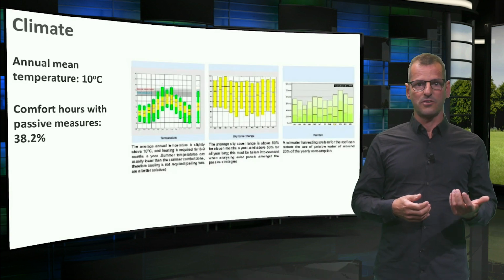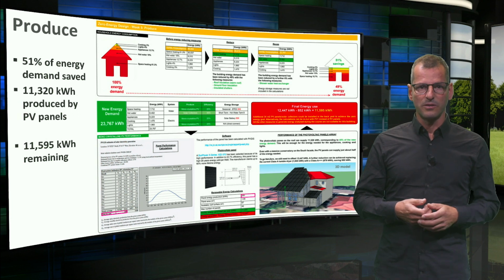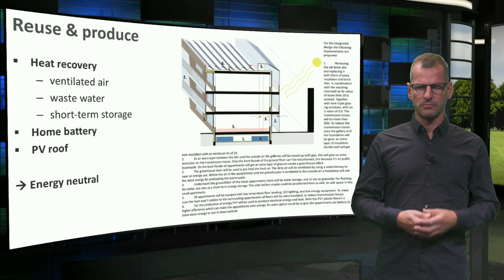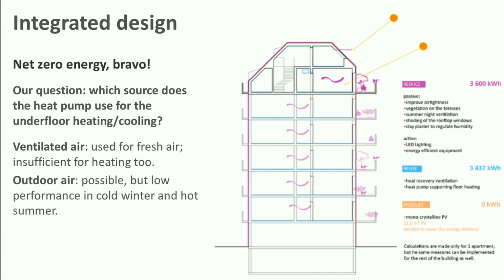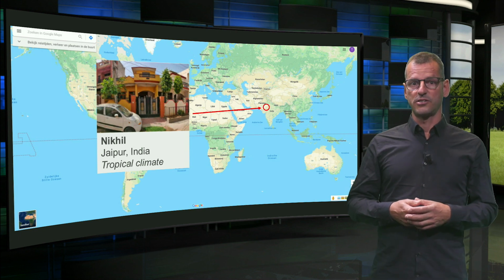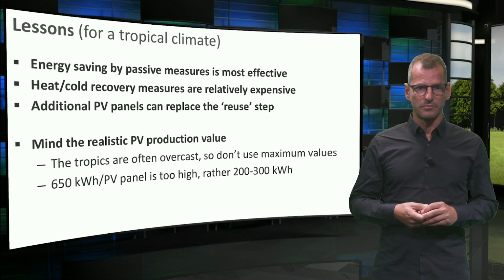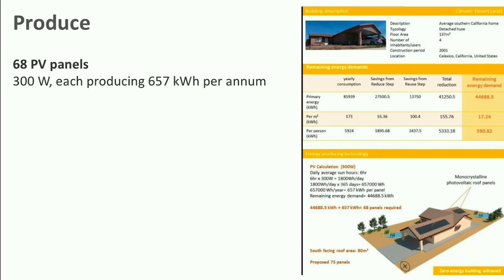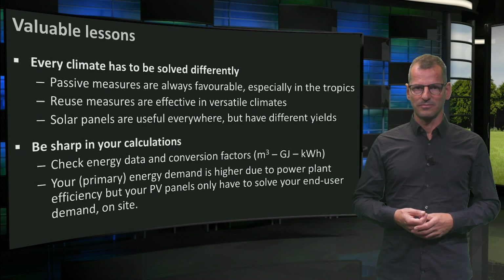ZEBD01x_2019_ZED_7.1_Wrapping_Up